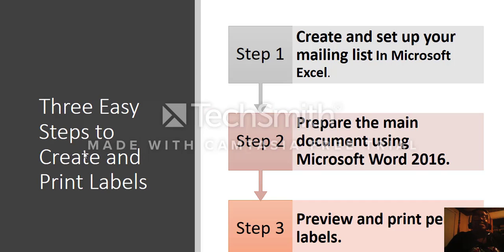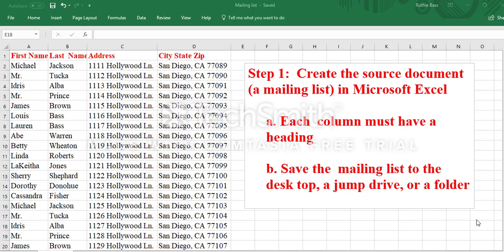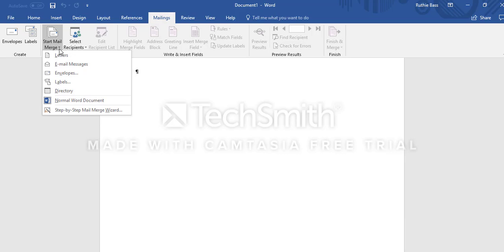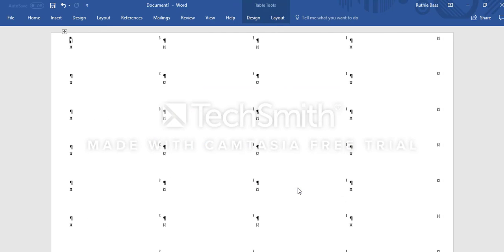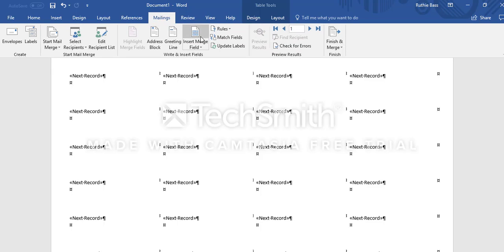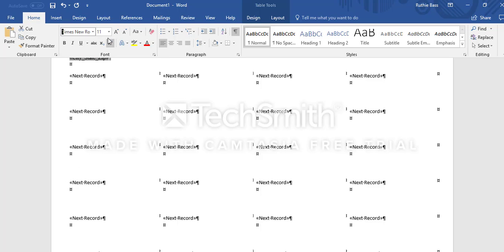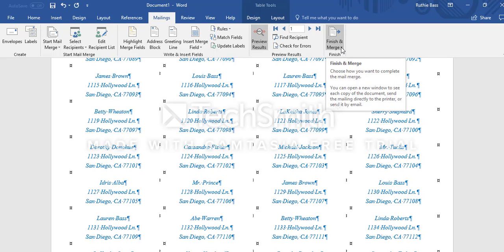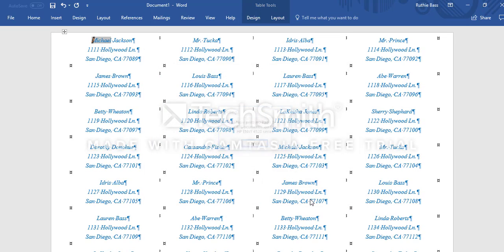Bass Final EDUC 631 Distance Education Lesson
Final Run